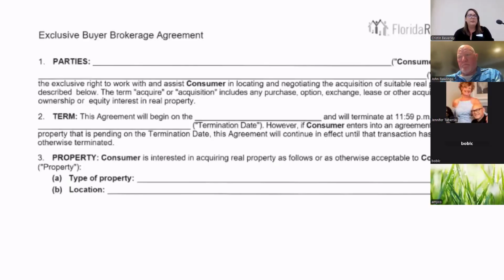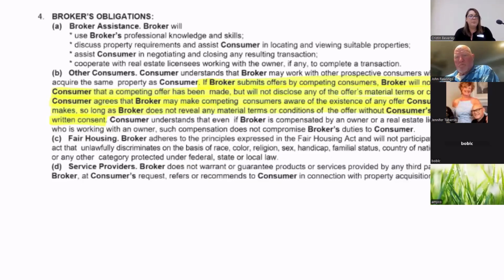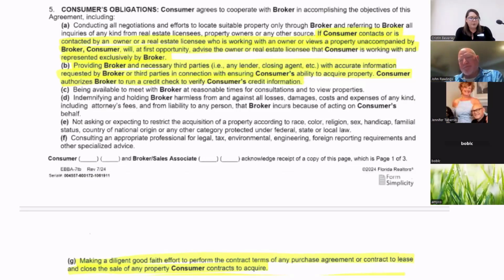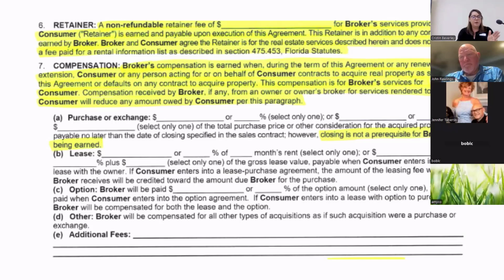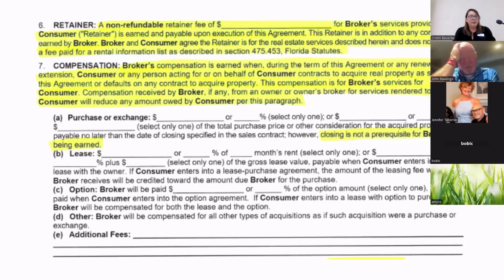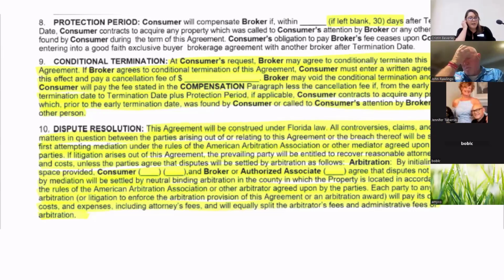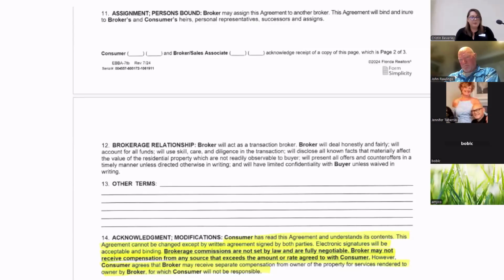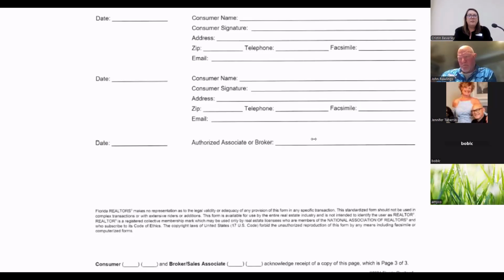Exclusive Buyer Broker Agreement - Transaction Broker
Watch this recorded Zoom class explaining the new Exclusive Buyer Broker Agreement - Transaction Broker.